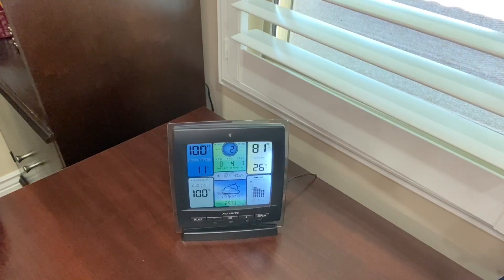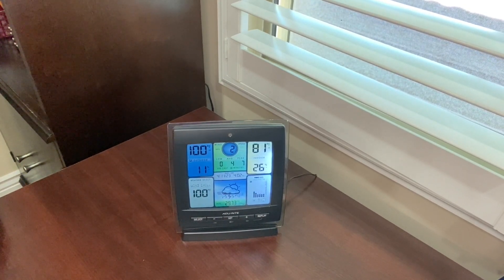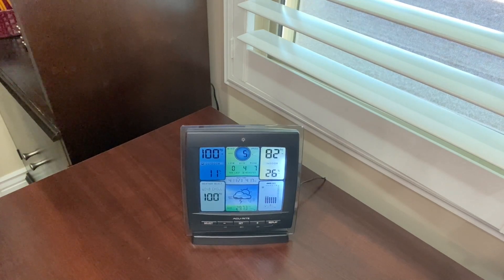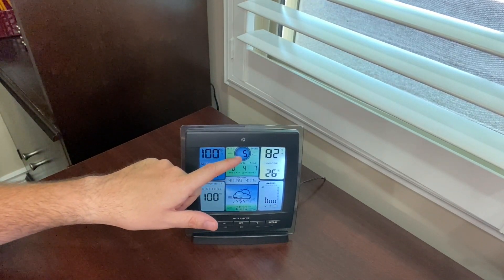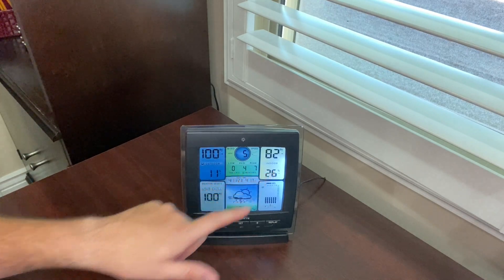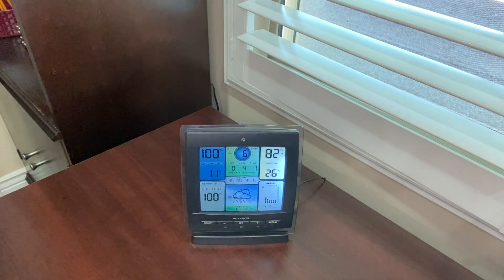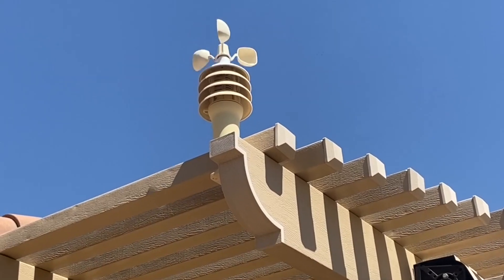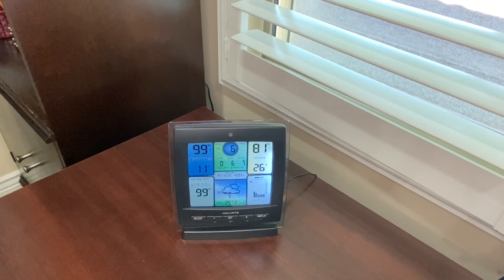AcuRite Notos (3-in-1) Weather Station Review and Demonstration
Check this weather station out

If you're looking for a reliable and accurate way to track the weather, the AcuRite Notos (3-in-1) Weather Station is the perfect solution. This station provides real-time readings for indoor and outdoor temperature, humidity, and wind speed, as well as pressure trends. Its advanced forecasting technology provides a hyperlocal, personalized weather forecast 12 hours from your current conditions. The illuminated LCD color display is easy to view and has an adjustable dimmer, making it perfect for any location. The all-in-one weather station also includes historical data for pressure, temperature, humidity, heat index, dew point, and wind chill. Stay one step ahead of the weather.